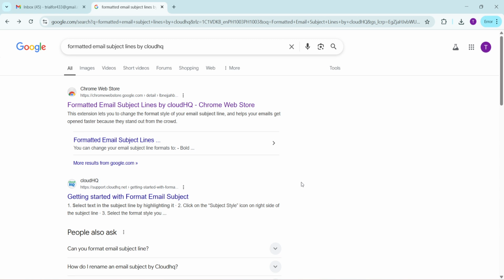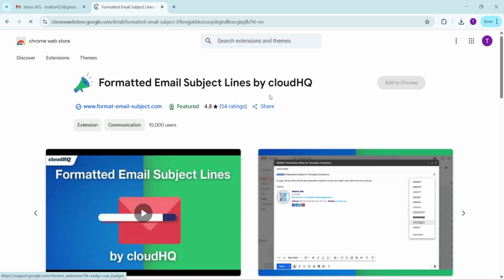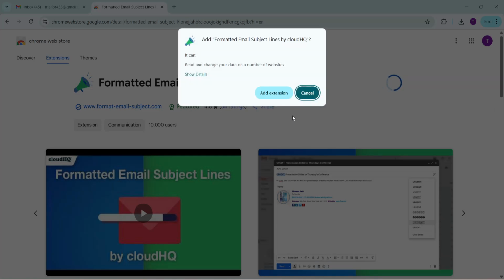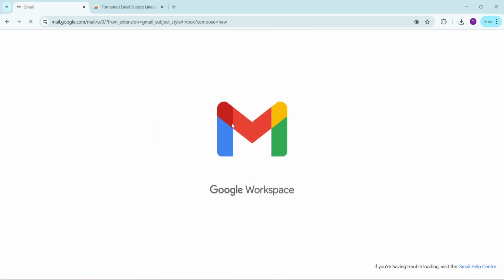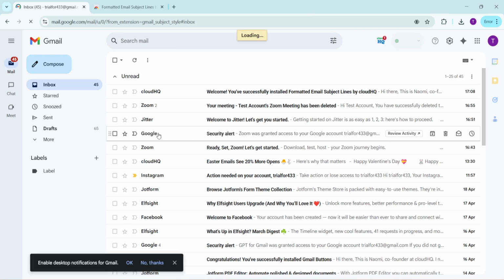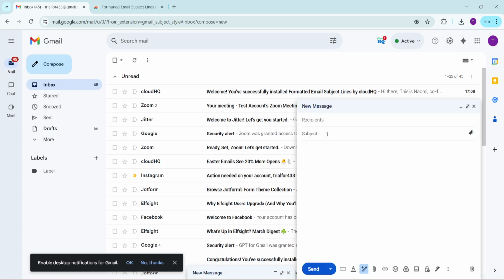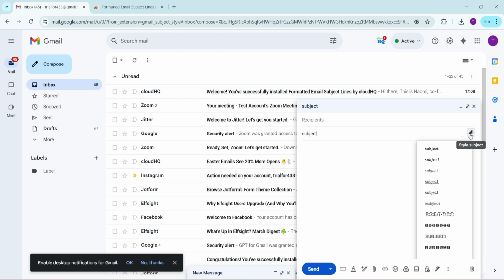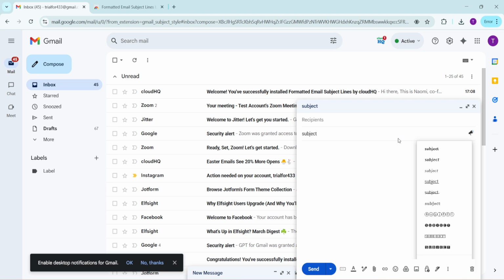How to Apply Custom Formatting to the Subject Line in Gmail Emails (Full 2025 Guide)